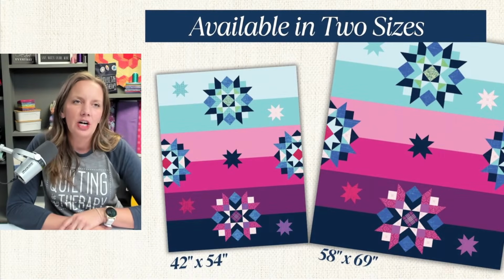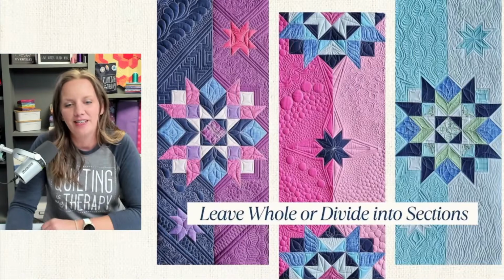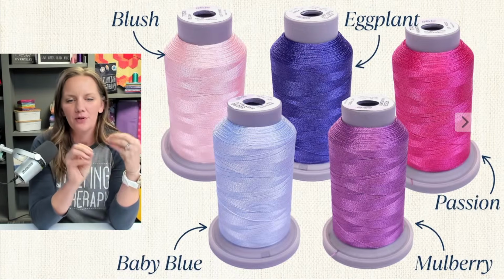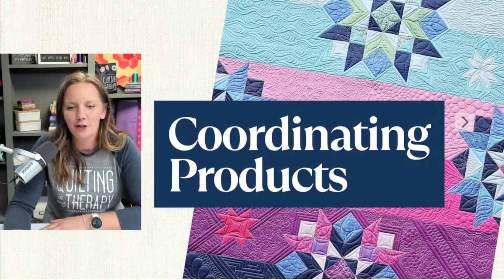Negative Space Free-motion Challenge Quilting Along - Live Chat with Angela Walters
To learn more about the brand new Negative Spaces Free-motion Challenge Quilting Along,

0:00 Live chat and introduction
1:14 Negative Space Challenge
2:17 Challenge schedule
2:46 Week 1: Continuous curve
4:30 Week 1: Echoing techniques
6:48 Week 2: Adding movement
8:05 Week 3: Changing scale
9:41 Week 4: Secondary patterns
10:46 Free patterns and resources
12:01 The exclusive panel
16:15 Optional add-ons
17:32 Coordinating products
18:44 Pillow panel option
19:32 Pre-order information
20:22 Registration and participation
21:07 Quilt and connect community
22:17 Q&A and conclusion